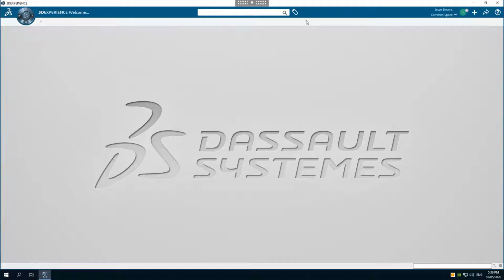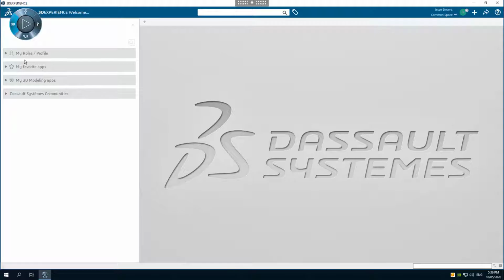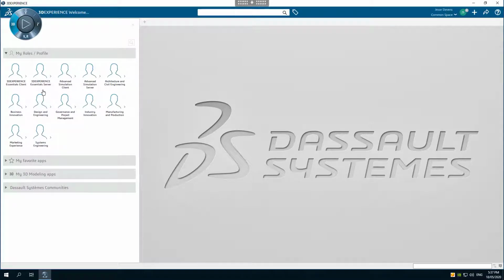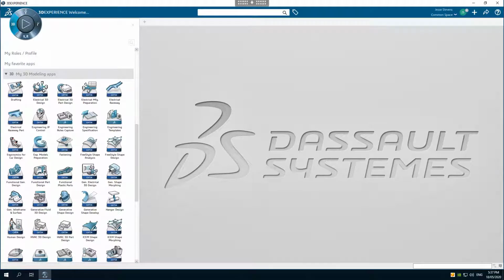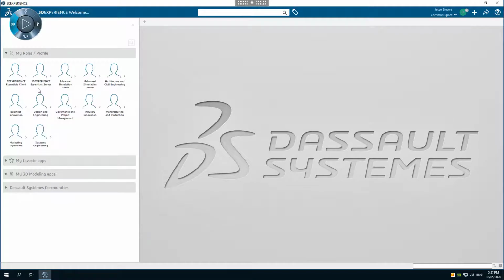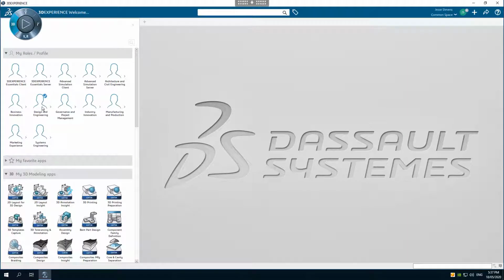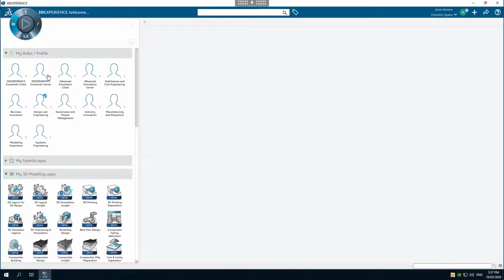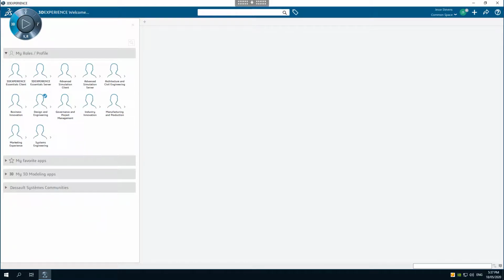3D EXPERIENCE F1 in Schools Tutorial - Episode 0 (Role Assignment)